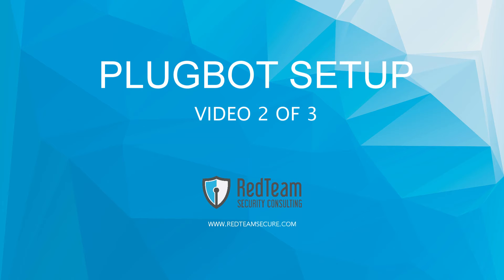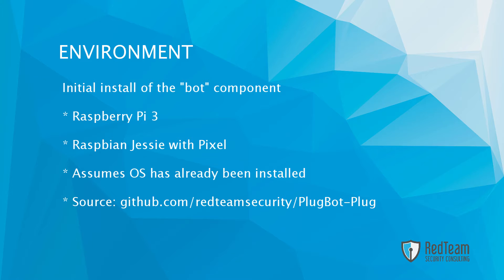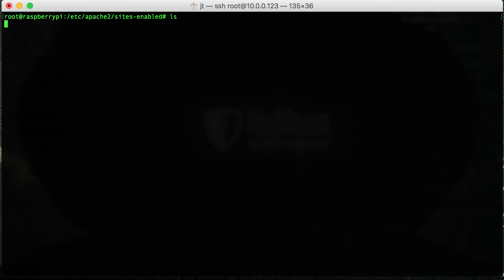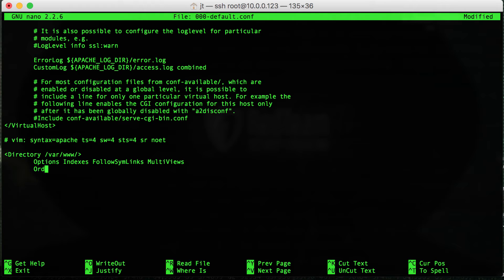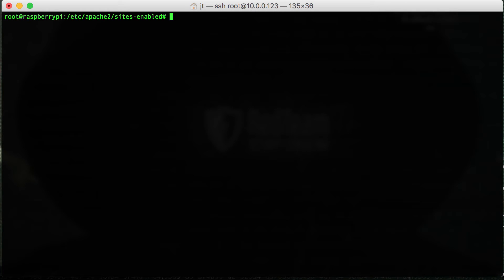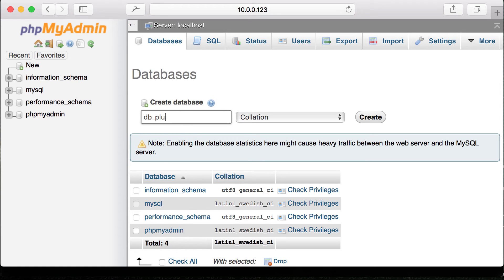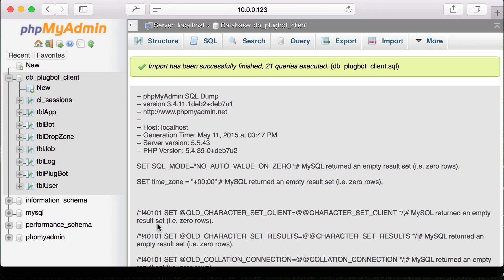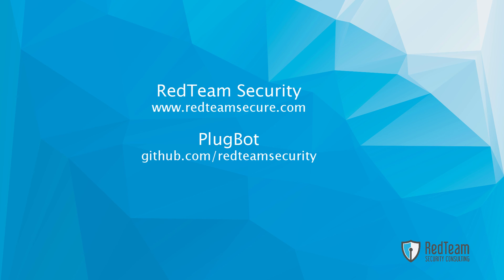Getting Started with PlugBot #2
PlugBot

This video covers initial configuration of the "bot" component of the PlugBot. PlugBot is a security research project by RedTeam Security to aid in establishing remote APT during the physical leg of a red team operation.